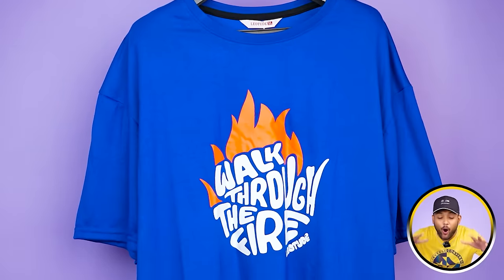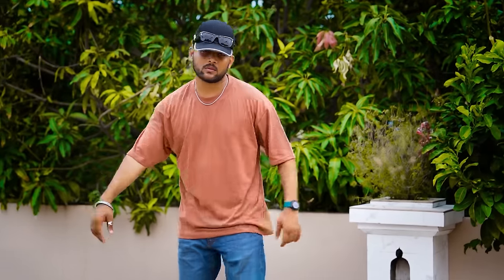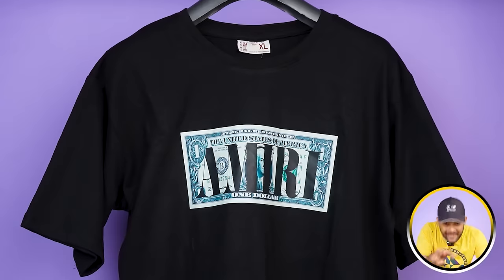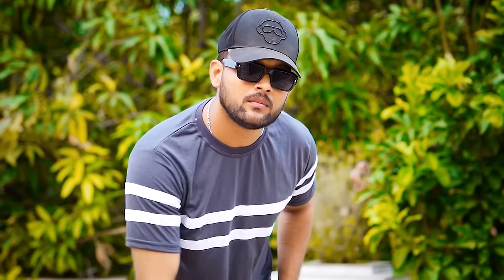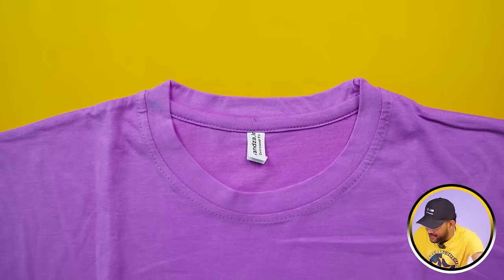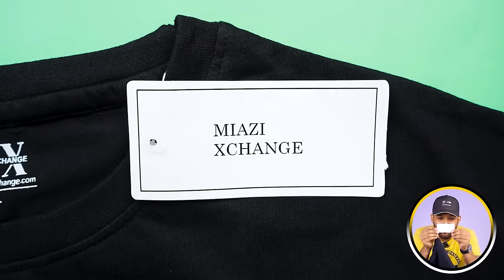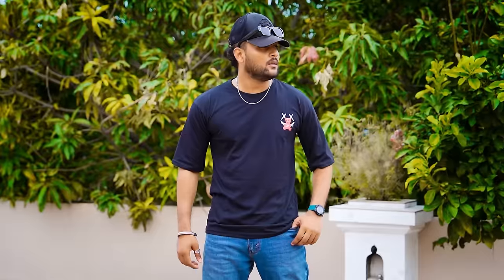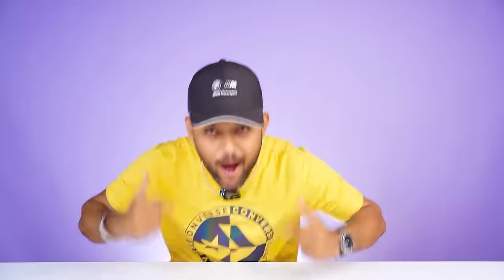10 Best Meesho Oversized T-Shirts For Men Under 300 🔥Shocking Quality | ONE CHANCE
Top 10 Best Meesho T-Shirts For Men Under 300 🔥 Meesho T-Shirt Haul Review 2023 | ONE CHANCE

LEOTUDE Men's Oversized T-shirt (Fearless)

LEOTUDE Men's Oversized T-shirt (God Of Evil)

LEOTUDE Men's Oversized T-shirt (Blue)

LEOTUDE Men's Oversized T-shirt (Red)

Intro: 0:00
1 Top 10 Meesho T-shirts Under 300 For Men: 0:08
2 Top 10 Meesho T-shirts Under 300 For Men: 0;56
3 Top 10 Meesho T-shirts Under 300 For Men: 1;40
4 Top 10 Meesho T-shirts Under 300 For Men: 2:59
5 Top 10 Meesho T-shirts Under 300 For Men: 3:56
6 Top 10 Meesho T-shirts Under 300 For Men: 5:00
7 Top 10 Meesho T-shirts Under 300 For Men: 5:48
8 Top 10 Meesho T-shirts Under 300 For Men: 6:17
9 Top 10 Meesho T-shirts Under 300 For Men: 6:57
10 Top 10 Meesho T-shirts Under 300 For Men: 7:31